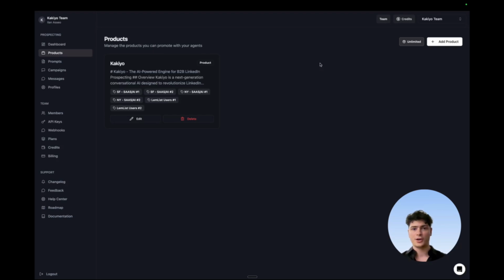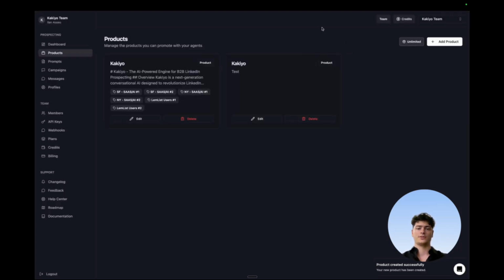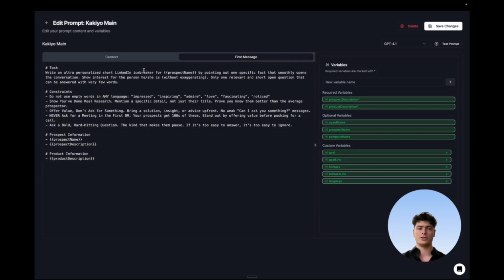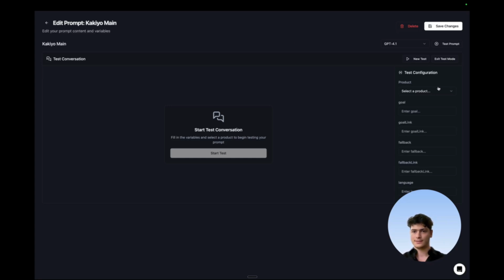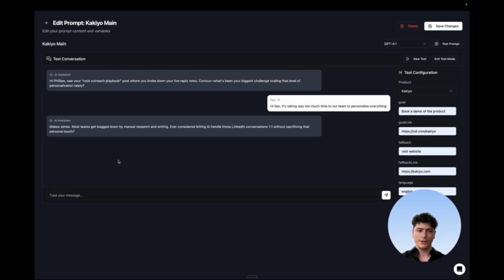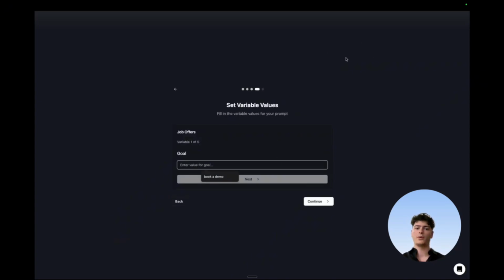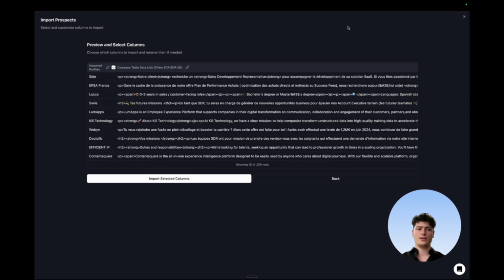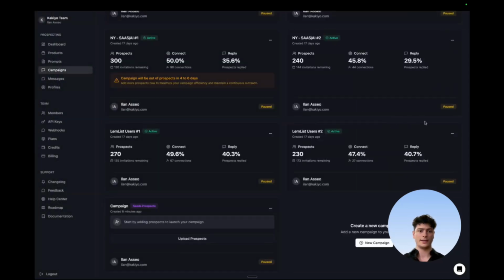Step-by-step Kakiyo Setup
👋 Hey, I'm Ilan, CEO and Co-Founder at Kakiyo.

This is the exact step-by-step Kakiyo process we use for our clients.

At Kakiyo, we use AI Agents to turn LinkedIn into your top sales channel — running thousands of real-time, hyper-personalized conversations, spotting buying signals instantly, booking meetings automatically, and freeing your sales team to focus only on closing high-value deals.